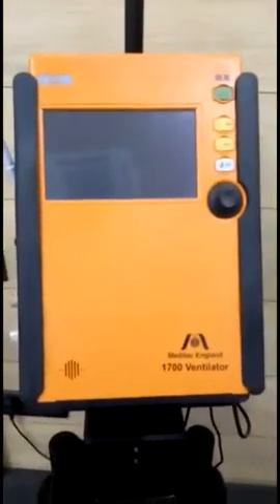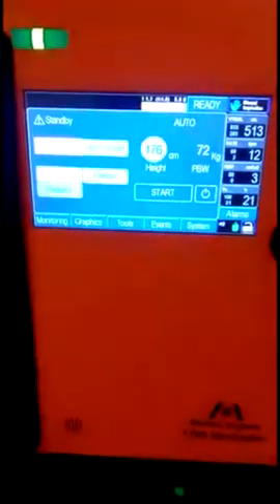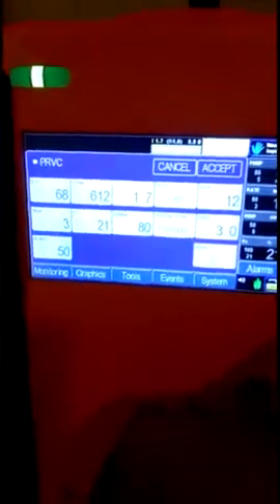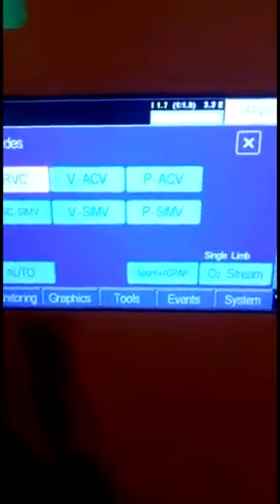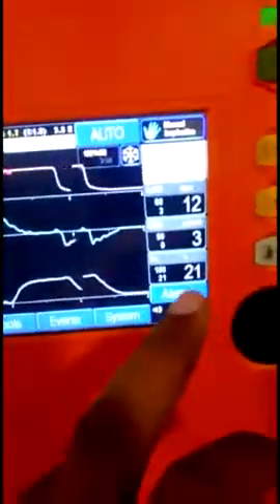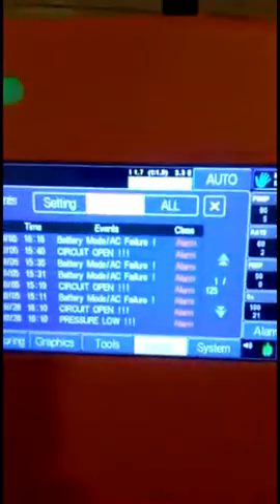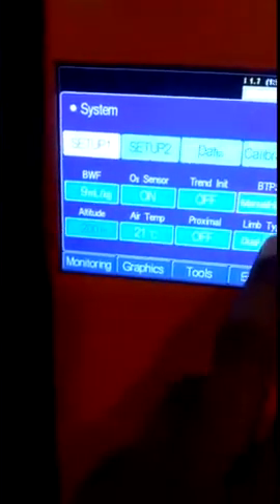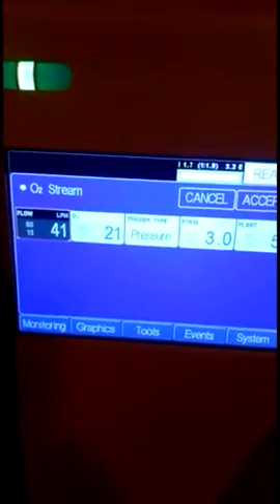Meditec England 1700 Transport cum ICU Ventilator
Product Presentation with Special Features -PRVC mode & O2 Stream